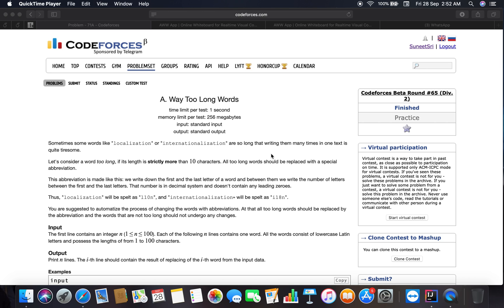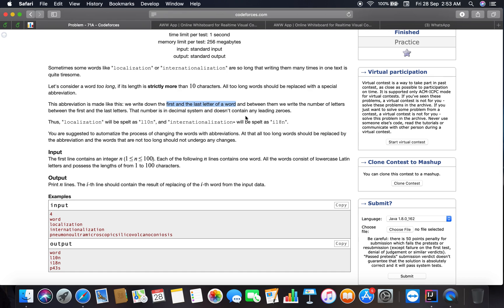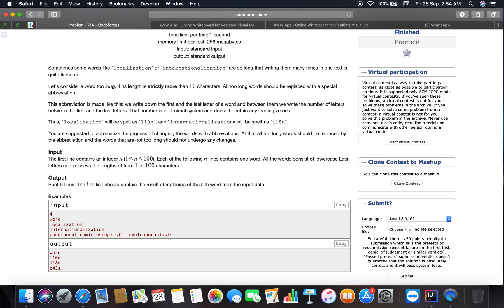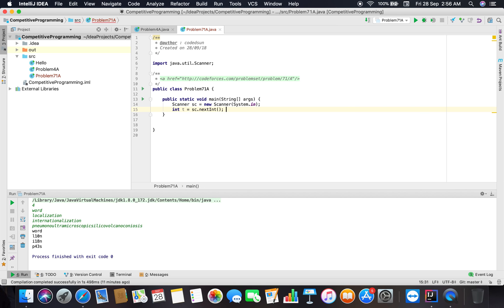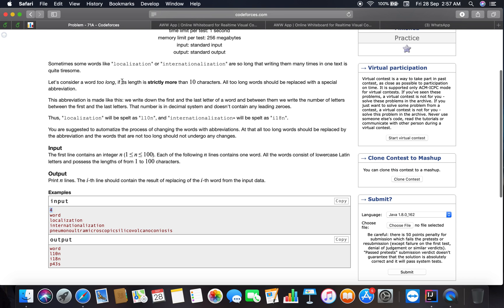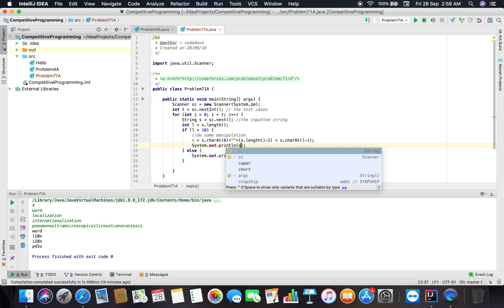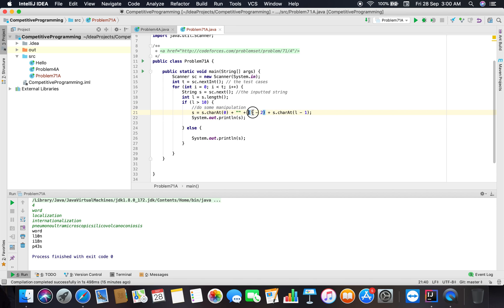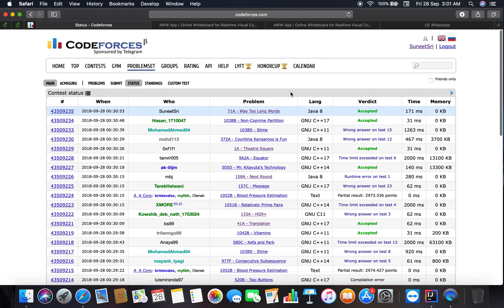Problem 71A - Way Too Long Word | Codeforces | 28 Sept 2018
The solution of the problem can be checked at

Follow me at @dSuneetSri on twitter!